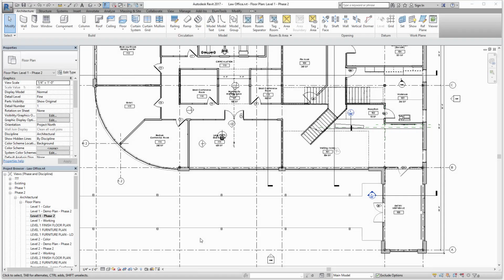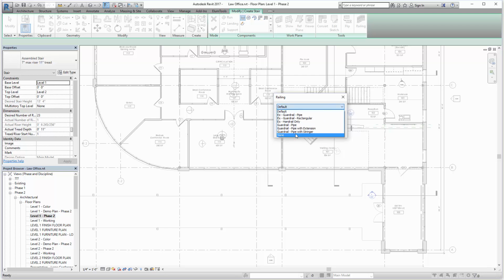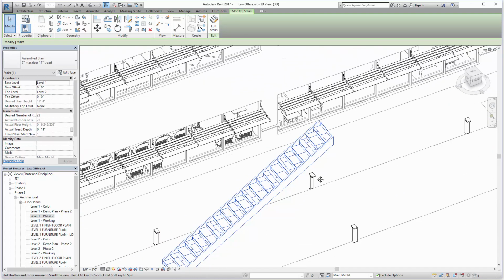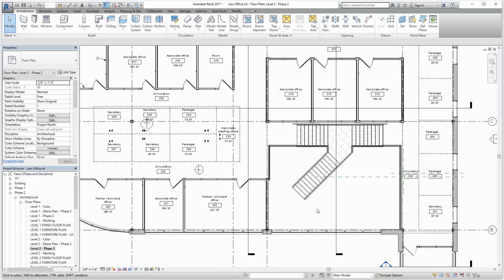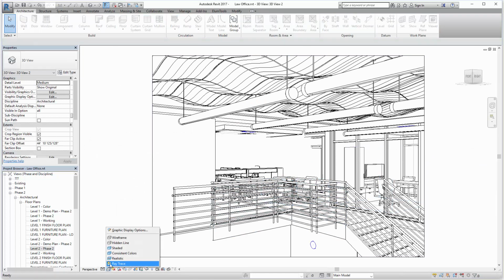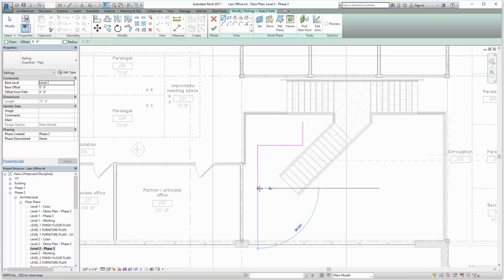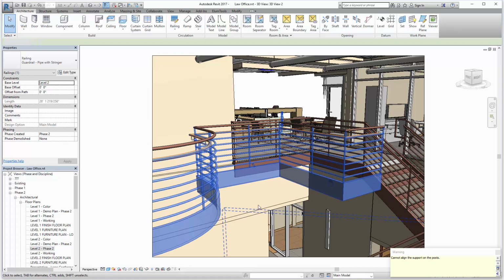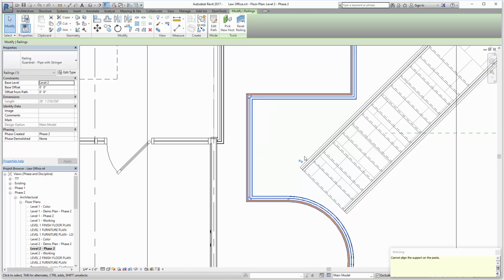4 4 Railings